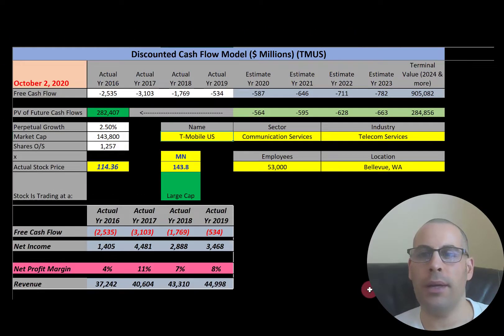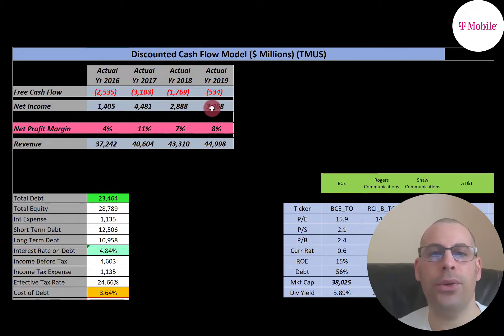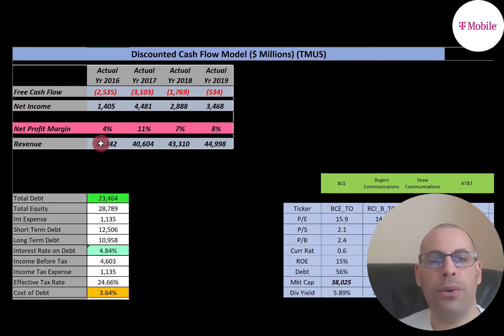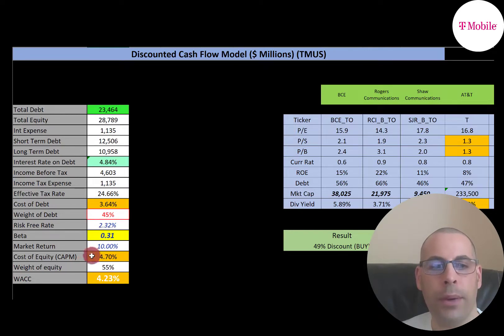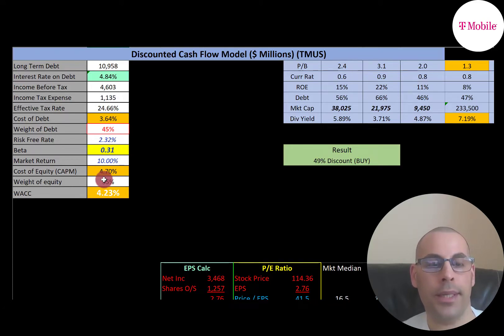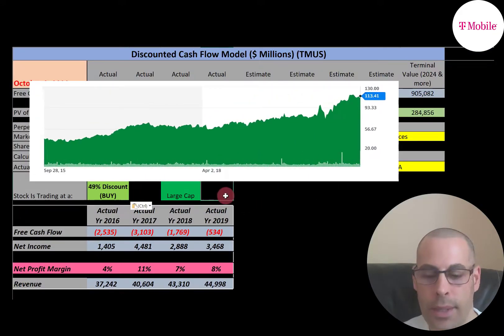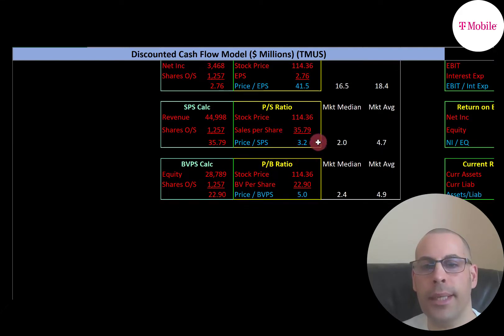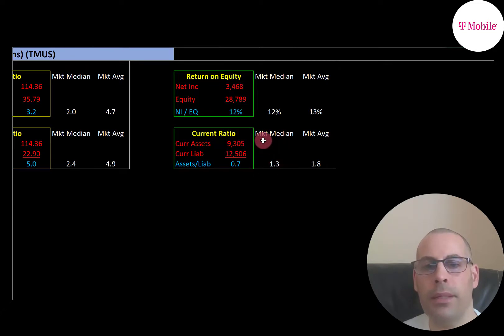T Mobile Stock Analysis: Super Undervalued & Here’s Why $TMUS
In this video I talk about t mobile stock predictions and we analyze financial statements.